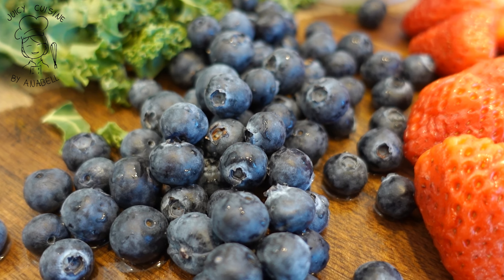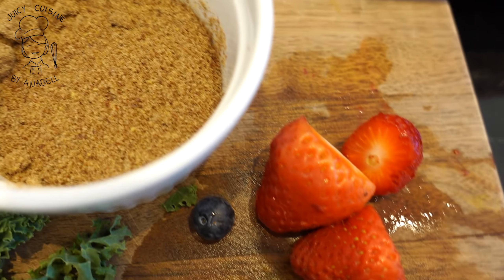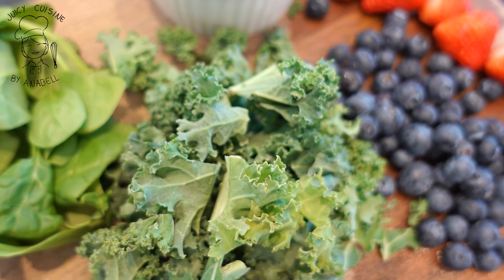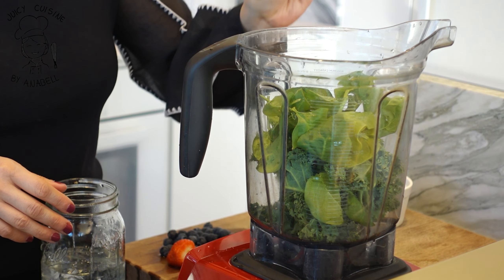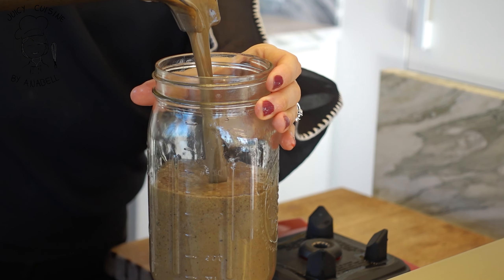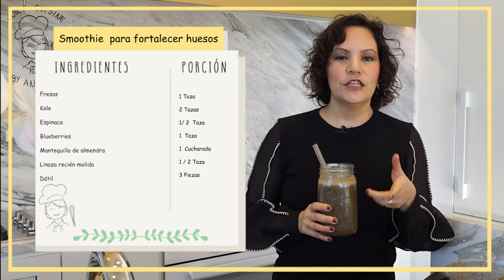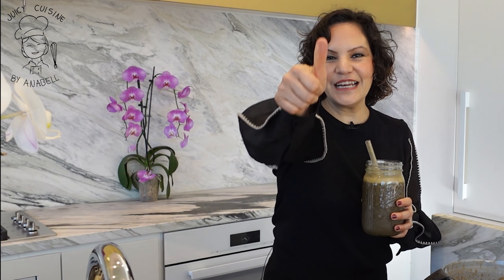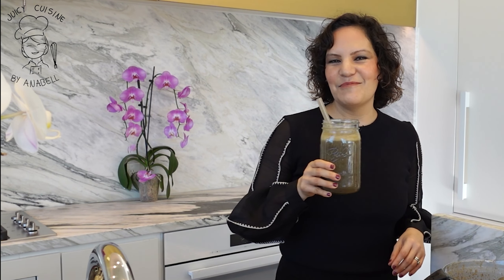Smoothie para fortalecer huesos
Disfruta de este smoothie que funciona perfecto como desayuno ó cena, elaborado con ingredientes basados en plantas.